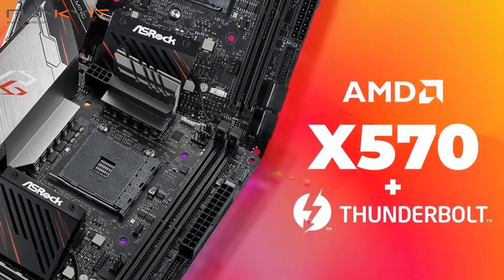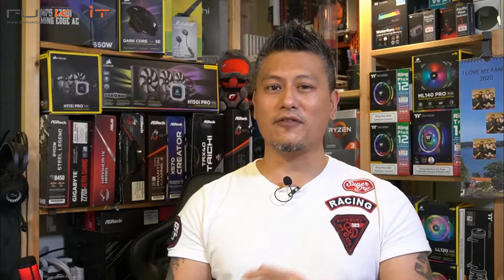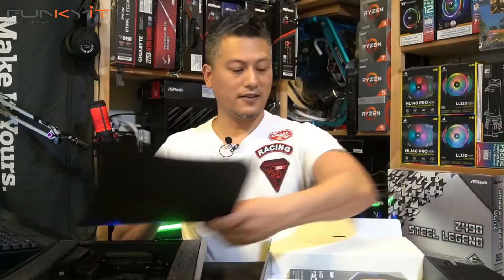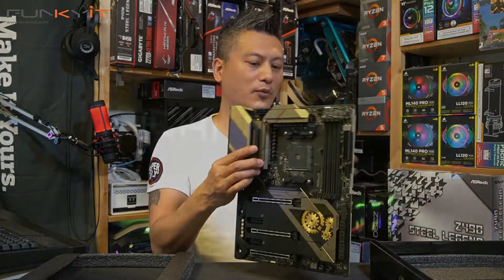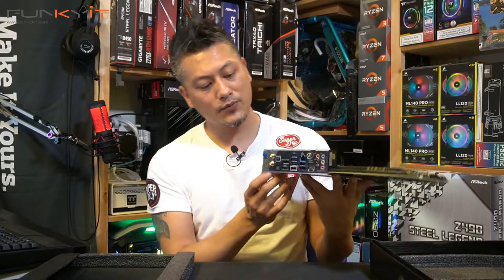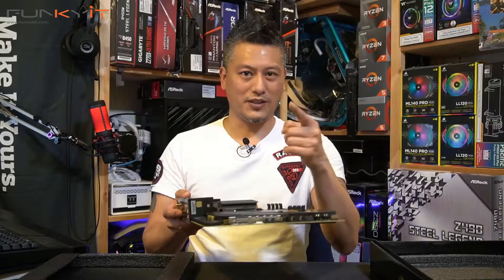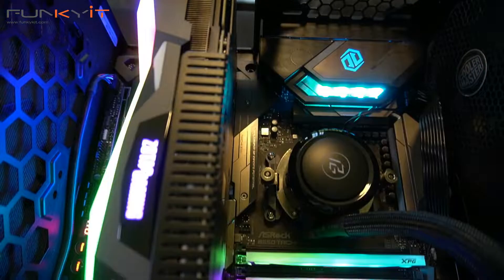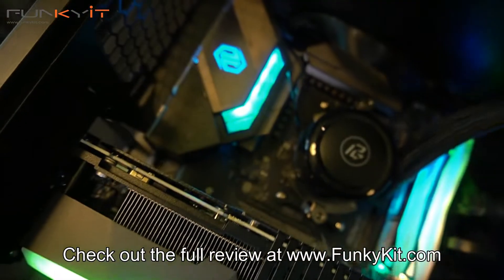The Best Motherboard of 2020? - ASRock B550 Taichi Unboxing and Review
Today, we'll be taking a look at the ASRock B550 Taichi motherboard, which is their flagship B550 motherboard in the Taichi series. It's aimed at the upper-end of the mainstream market, and uses AMD's latest B550 chipset, supporting all AMD 3rd Gen Ryzen processors (AM4).

You can buy the ASRock B550 Taichi motherboard for around USD $299 from Amazon